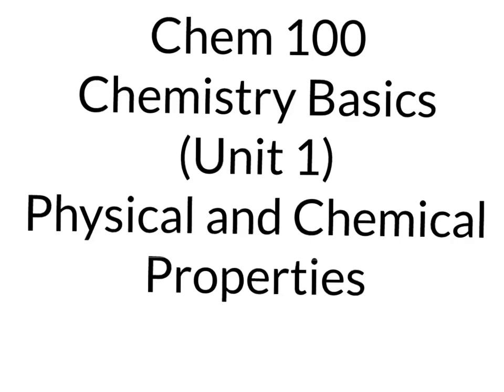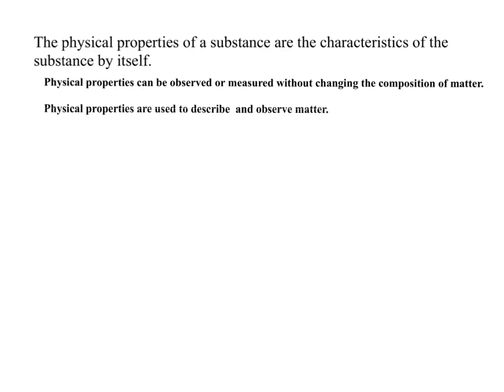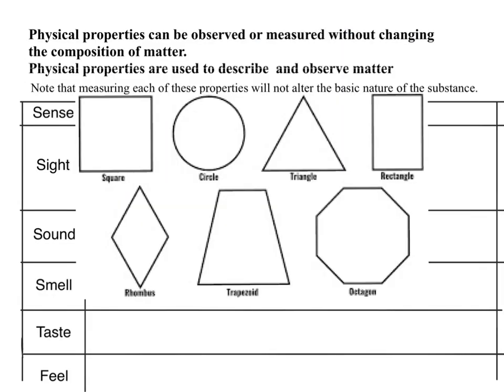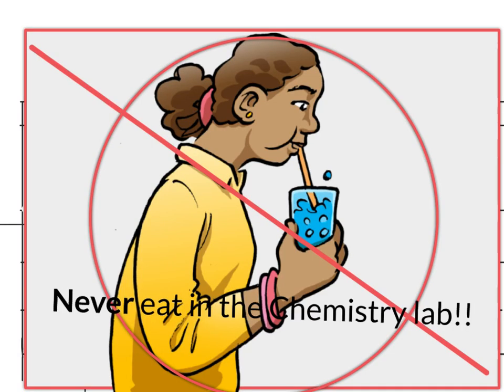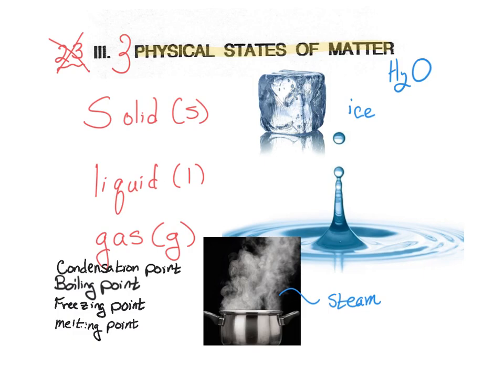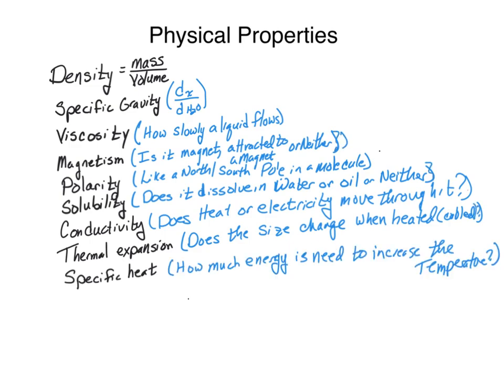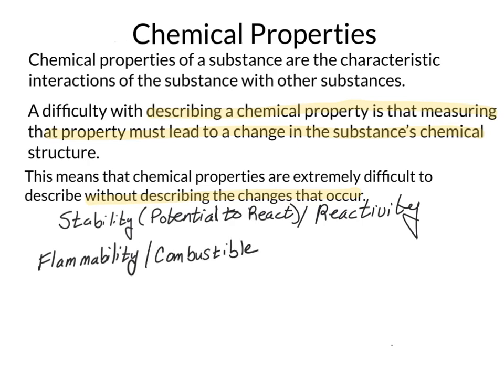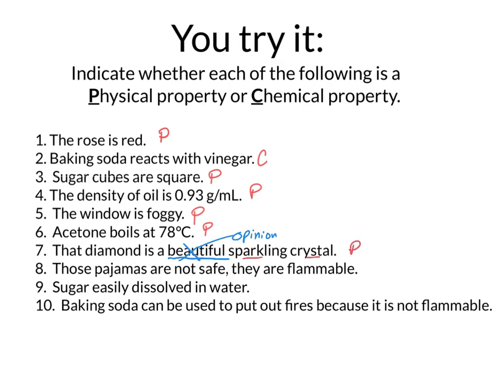100U1p011 Properties of Matter